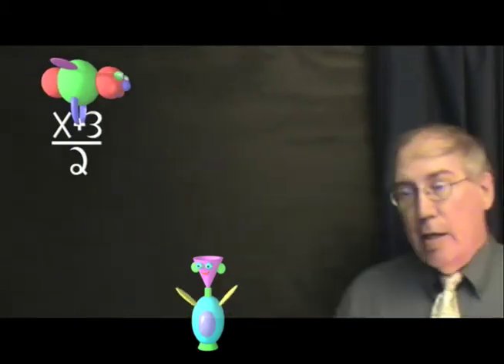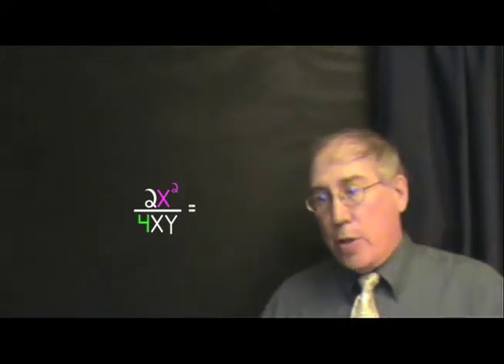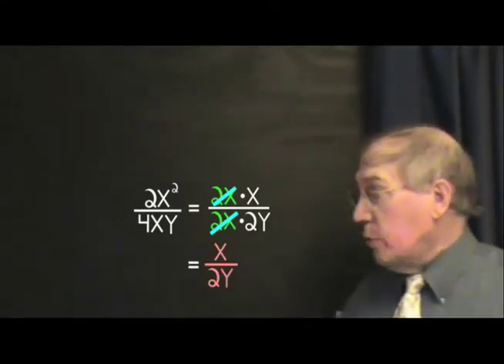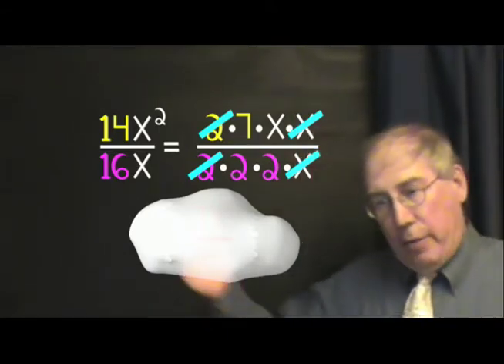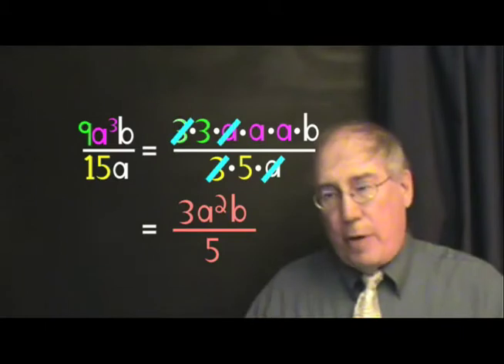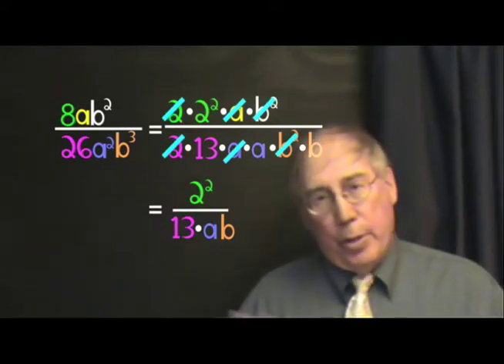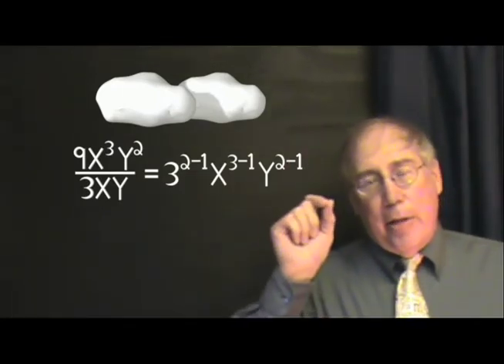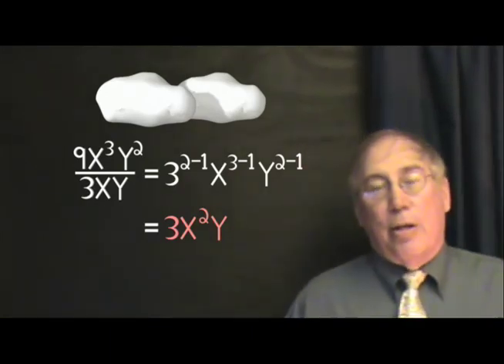ALGEBRA 1(LESSON15)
ALGEBRAIC FRACTIONS